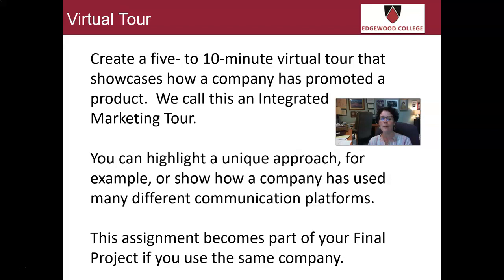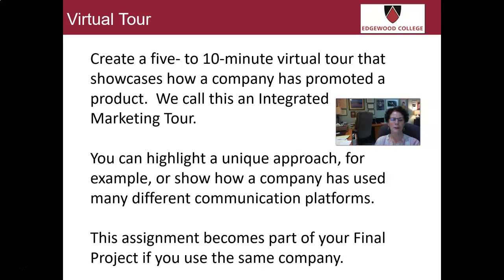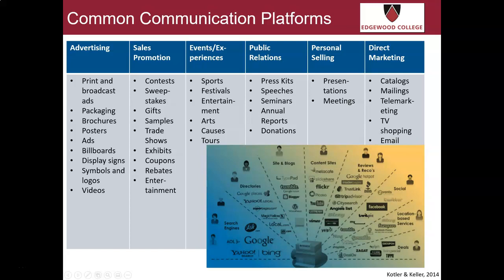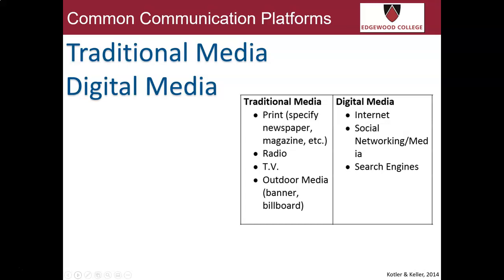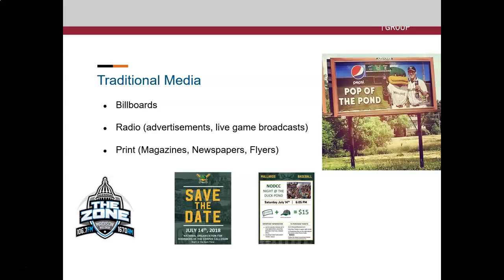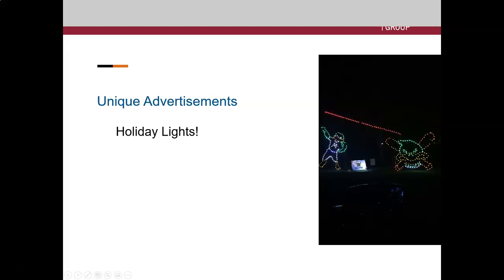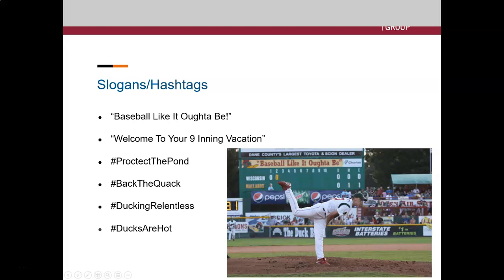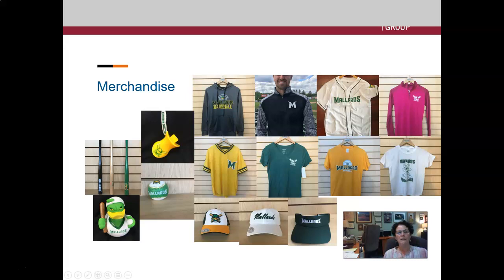Bus120LectureVirtualTour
This is a mini-lecture about the Virtual Tour Assignment for Bus 120 at Edgewood College.